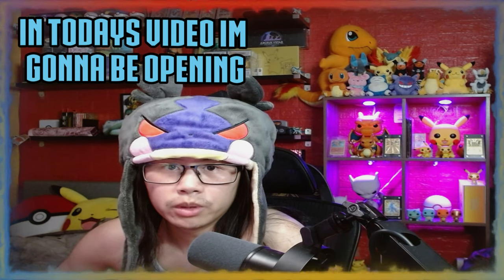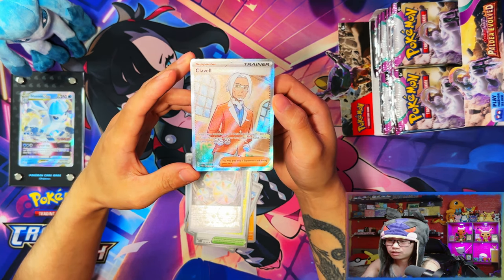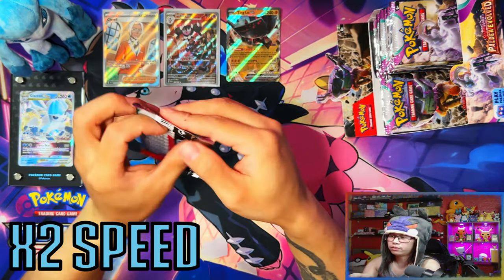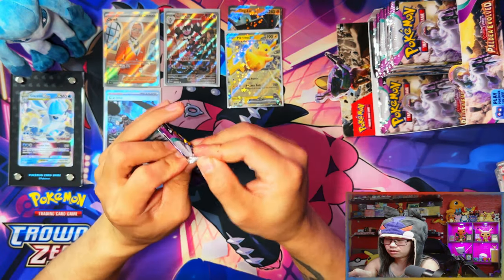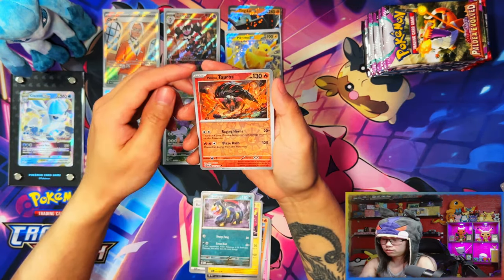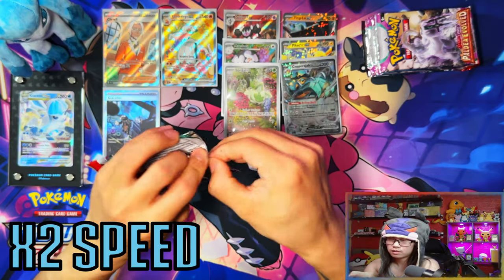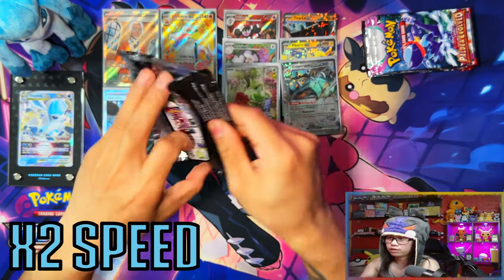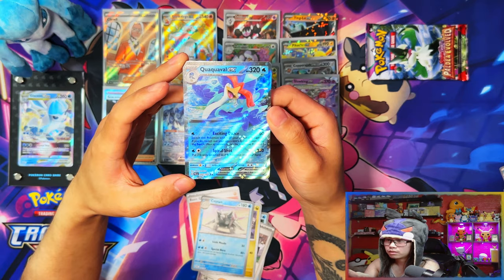*I Love Booster Boxes Now!* Pokemon Scarlet & Violet Paldea Evolved Booster Box *OPENING*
In this video i am opening a Pokemon Scarlet & Violet Paldea Evolved Booster Box.
This is the second expansion of the Pokemon TCG (Scarlet & Violet): Paldea Evolved.

00:00 - Intro
00:44 - Pack Opening
18:21 - Outro